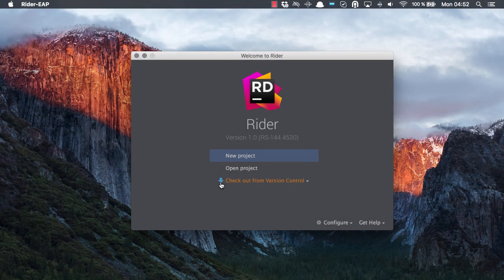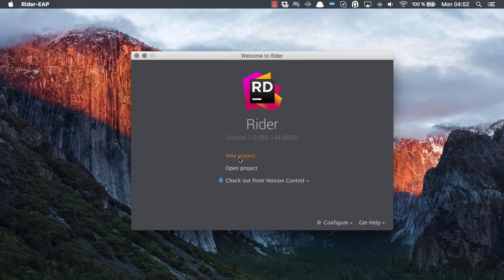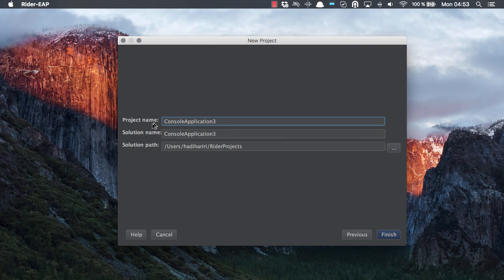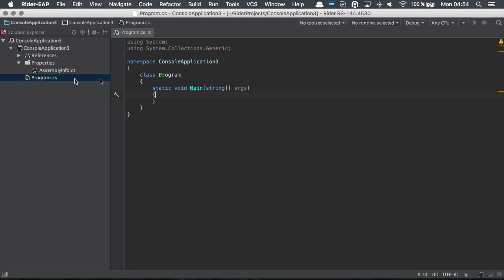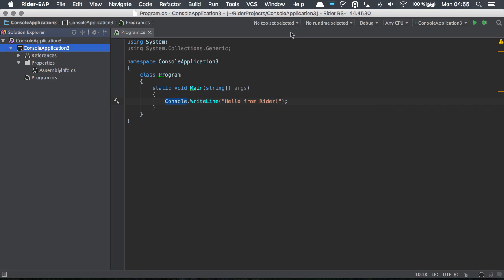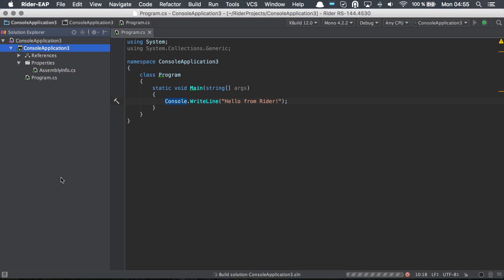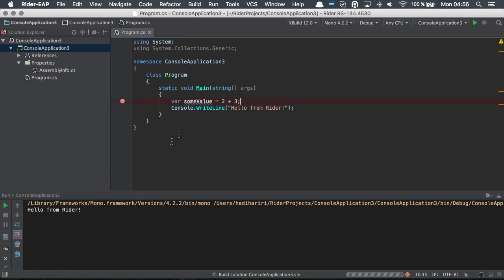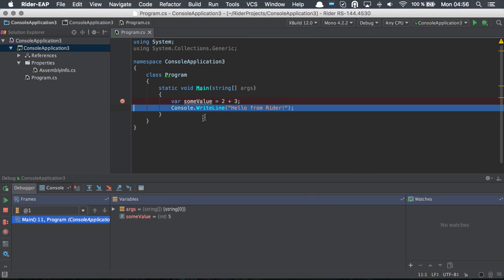Run and Debug Console Application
This screencast helps you get started with running and debugging a simple .NET console application with Project Rider.